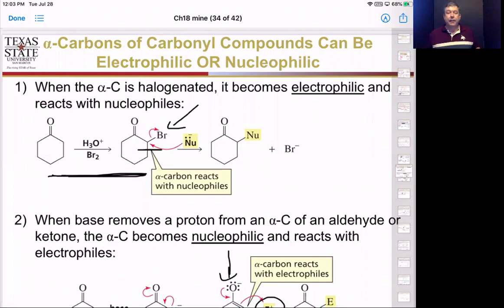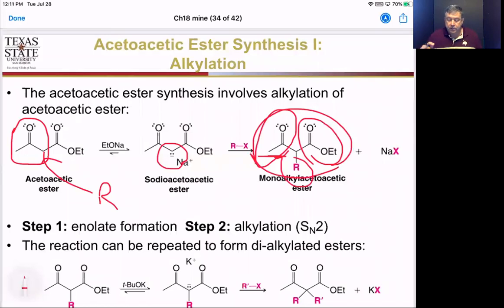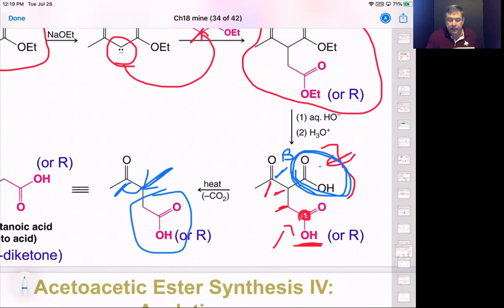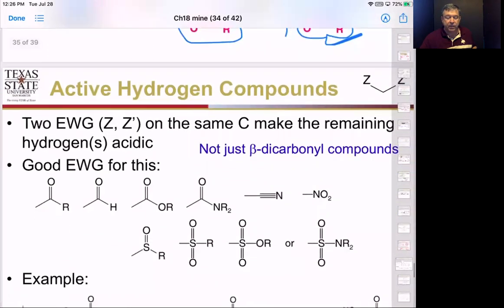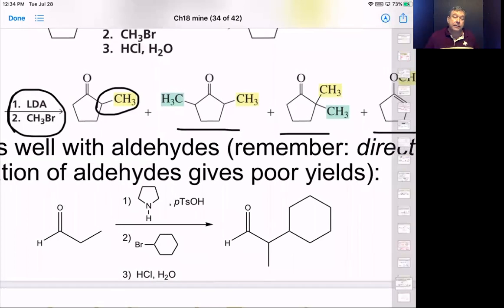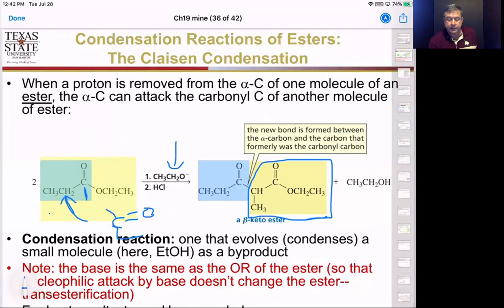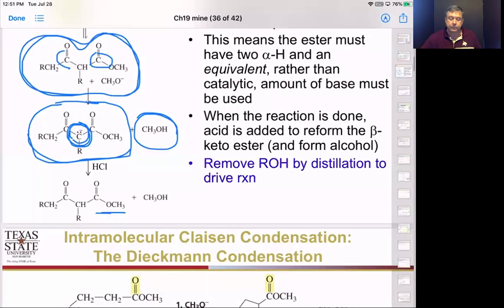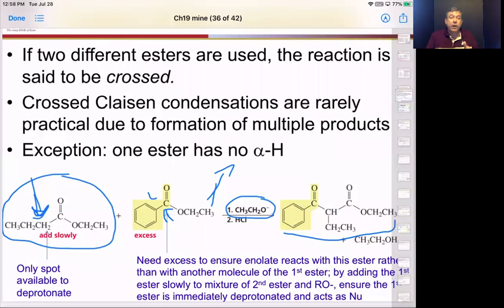CHEM 2342 Zoom Class July 28 A